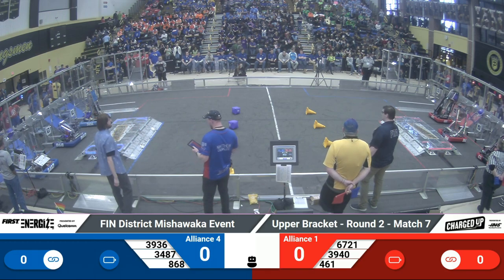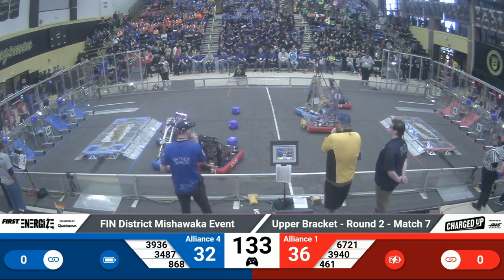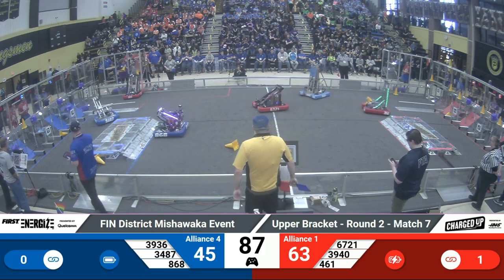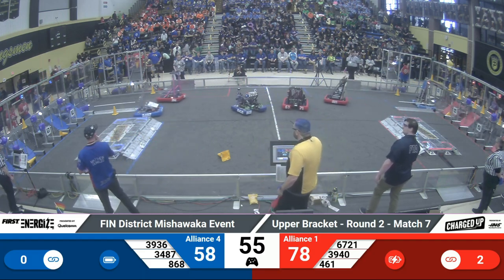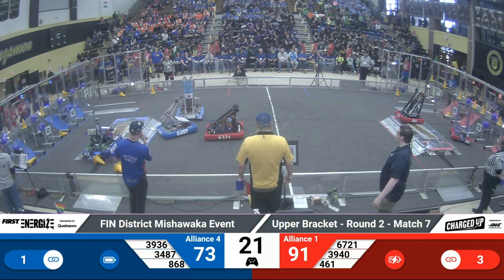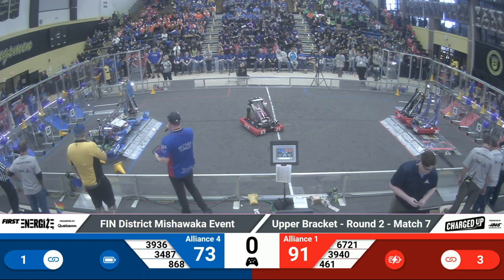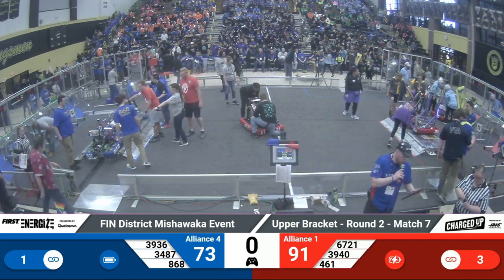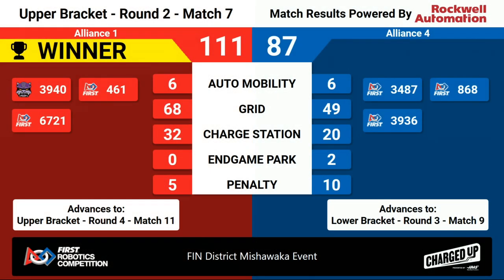2023 FIN Mishawaka District Playoffs 7